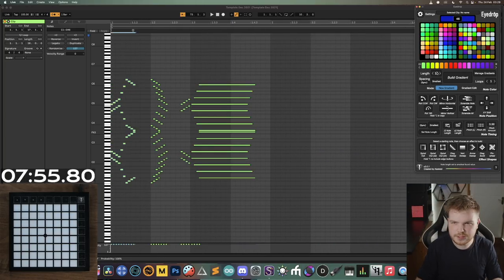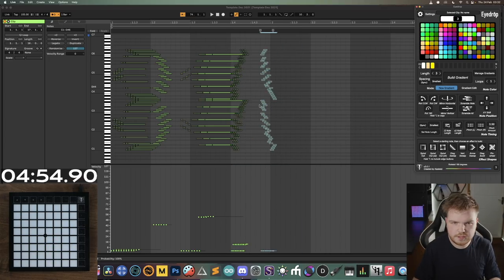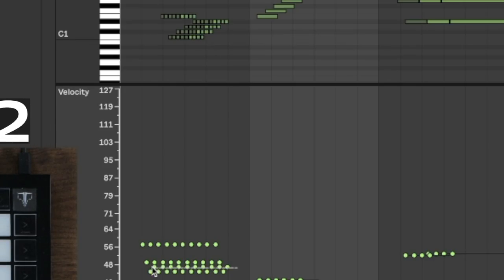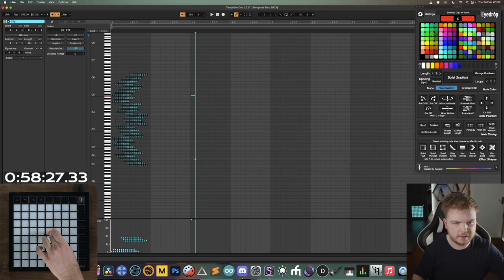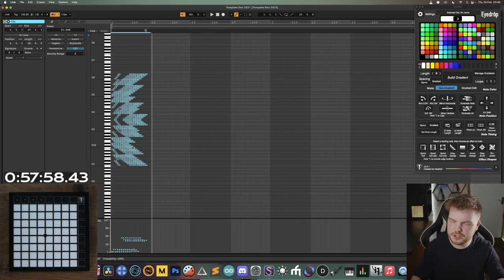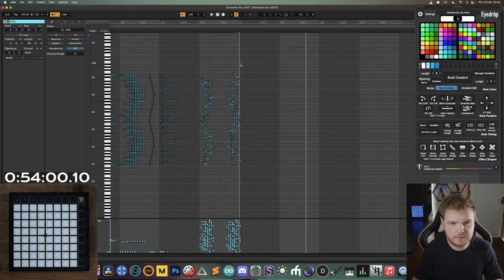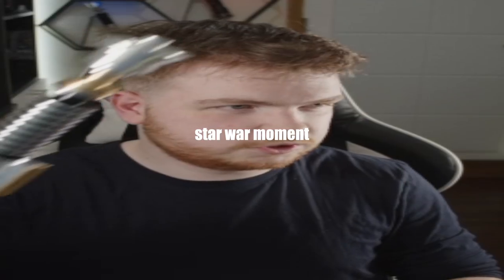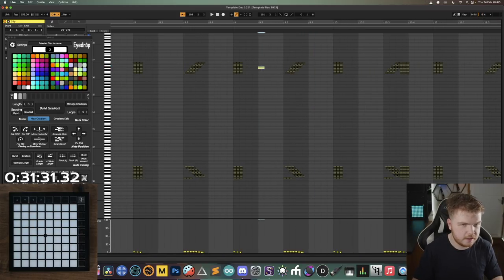Making a Launchpad Lightshow in 1 MINUTE, 10 MINUTES & 1 HOUR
Song: RiotVirtual - Funky Step 155

Chapters:
0:00 Introduction
1:16 10 Seconds
2:13 1 Minute
3:33 10 Minutes
7:21 1 Hour
14:16 Jerry